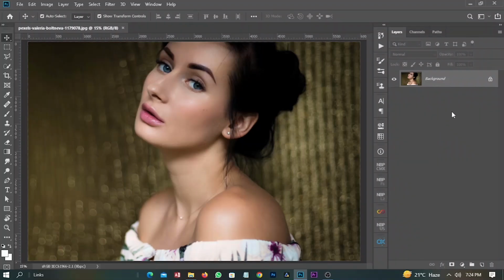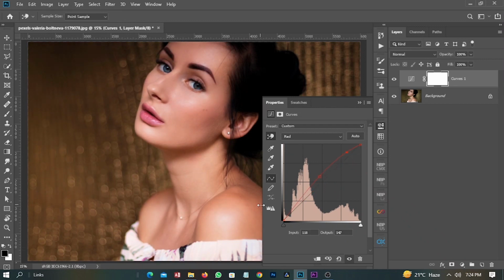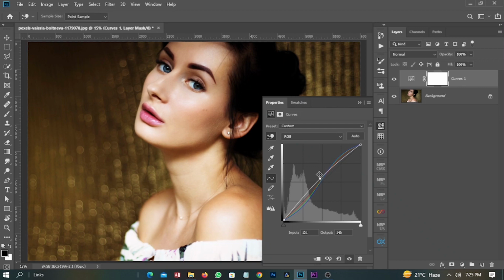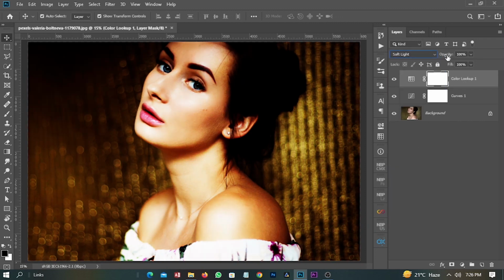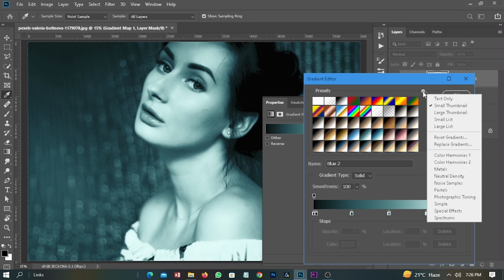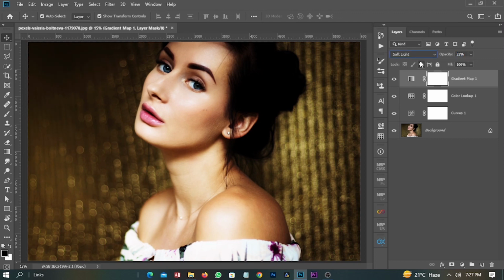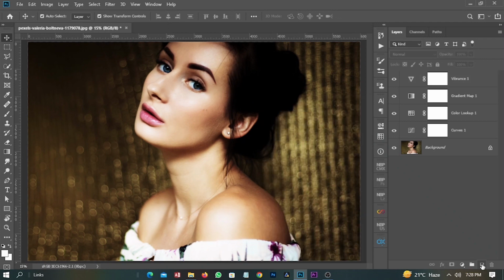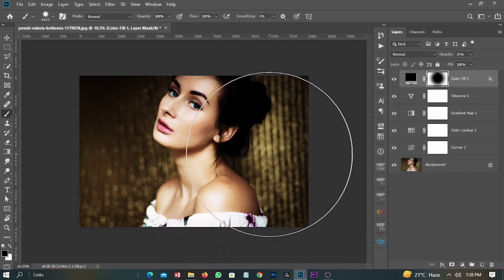How To Stylize Your Image In Photoshop | relax unknown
Hi everyone in this video youtube  you will learn how to stylize an image in photoshop.